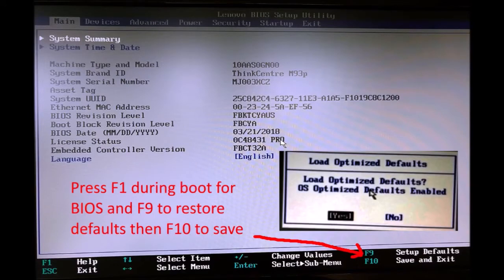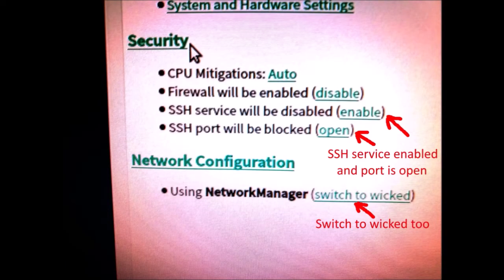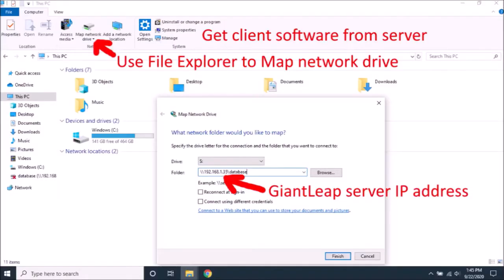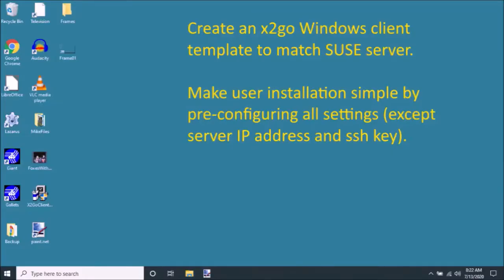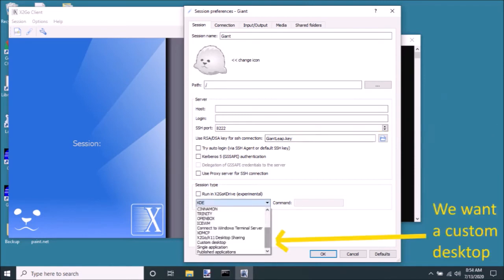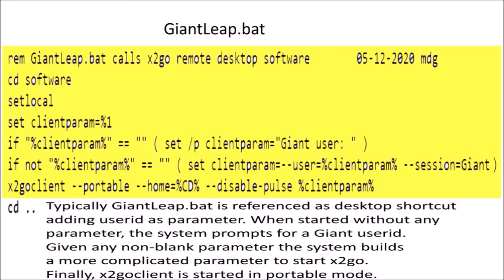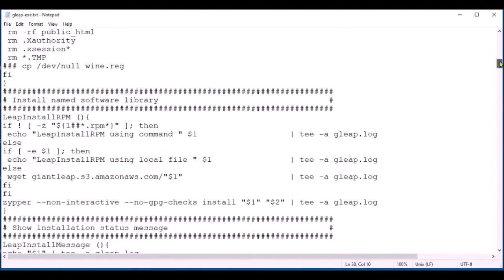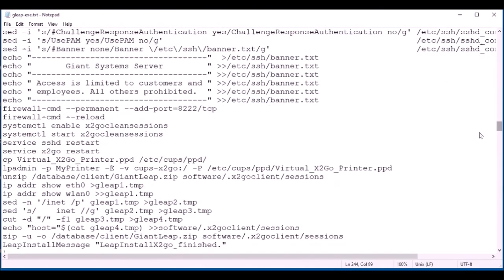GiantLeapTechnical-X2GoServer Automated Setup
Mike Gallets, programmer since punched card days, talks about his latest project - Linux server with x2go remote desktop software. This video includes description of both hardware, server, and client setup.